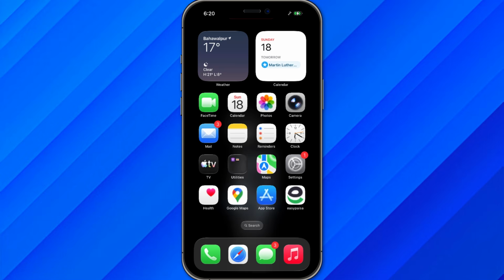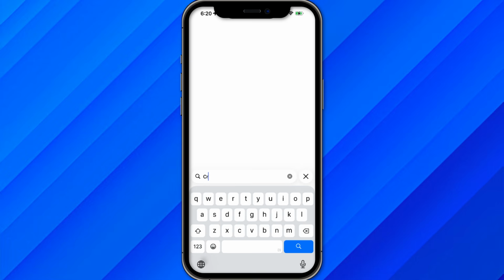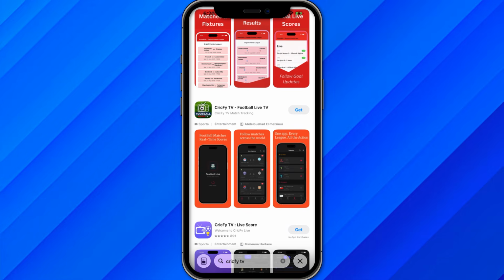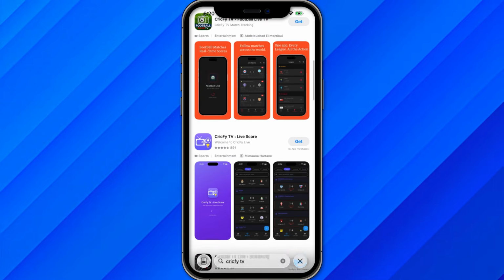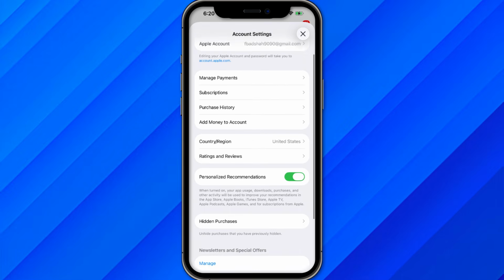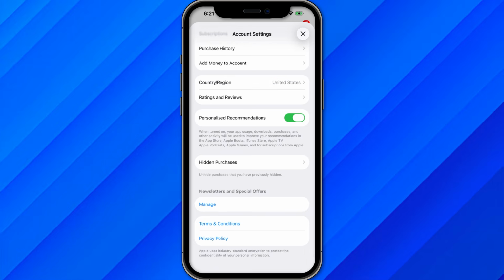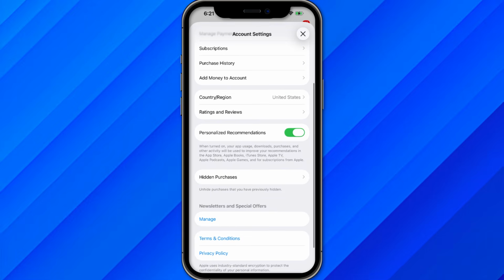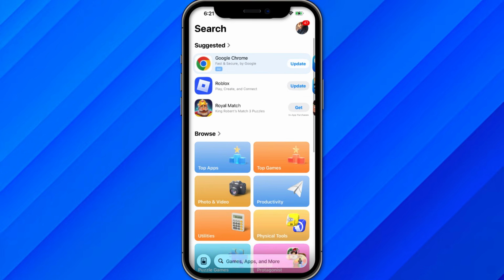HOW TO GET CRICFY TV ON IPHONE 2026! (FULL GUIDE)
In this video, I am going to show you how to get Cricfy TV on iPhone. Learn how to download and install Cricfy TV on iOS, watch live cricket, and fix Cricfy TV not available issues.